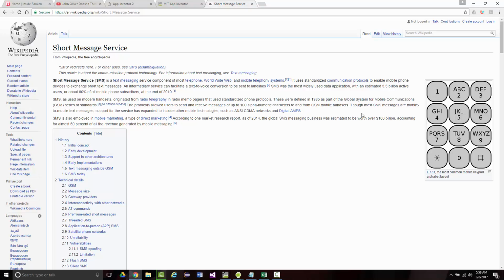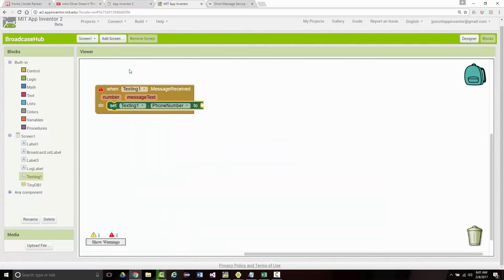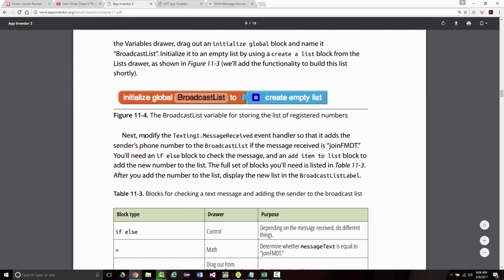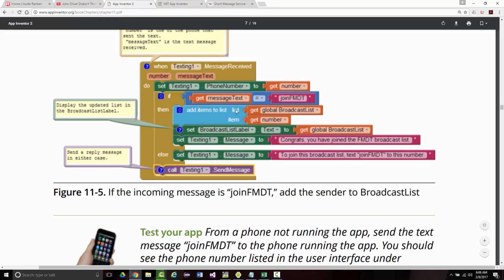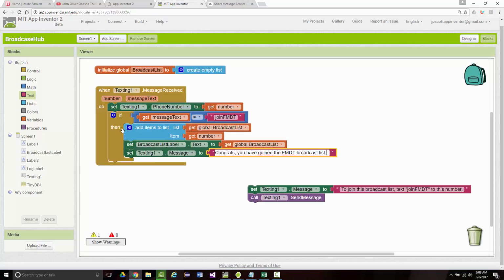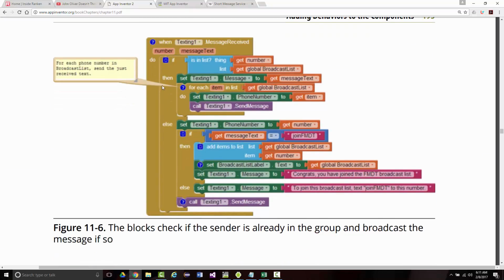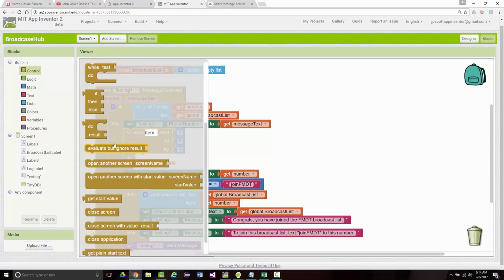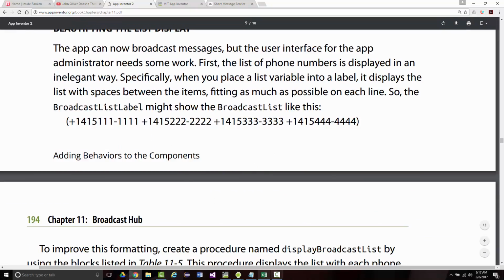AppInventor2 - Lecture54 - TextBook Chapter11 - BroadcastHub - Part02